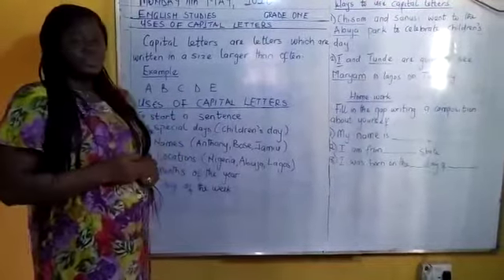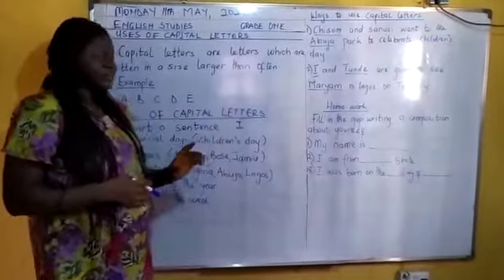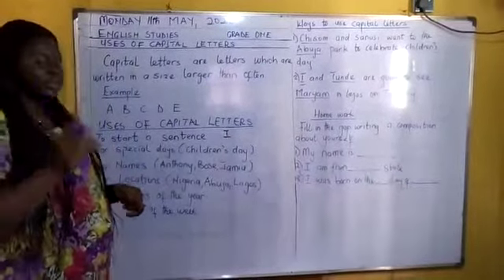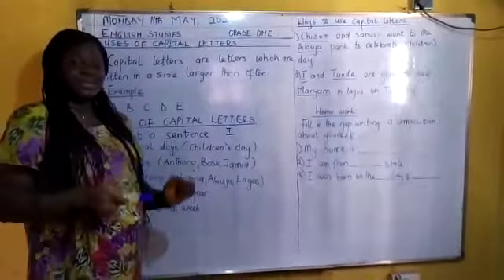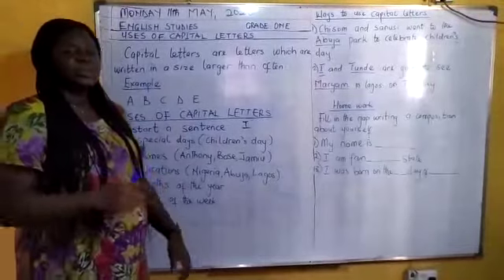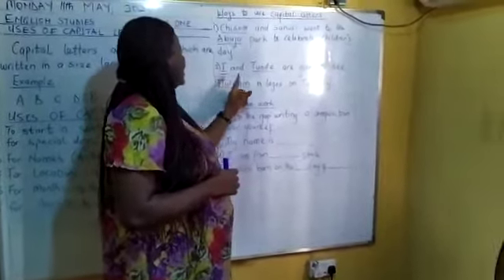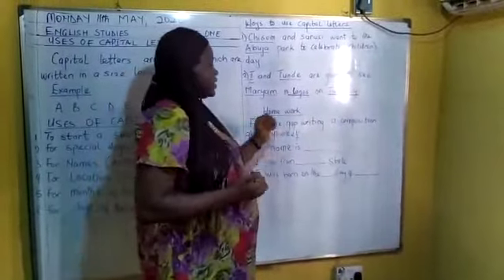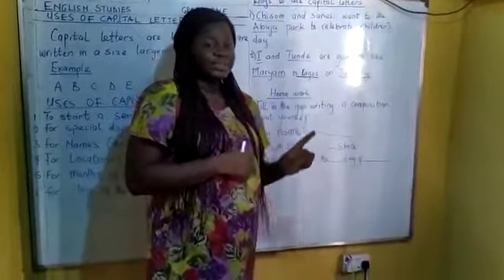12 May 2020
Video from profgeorgeodabi